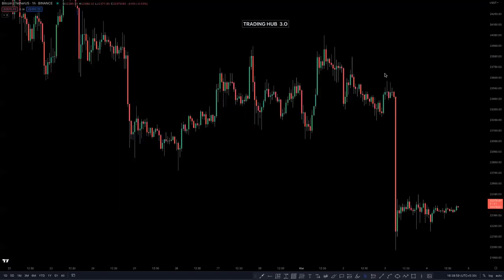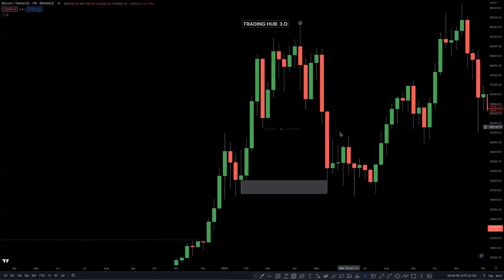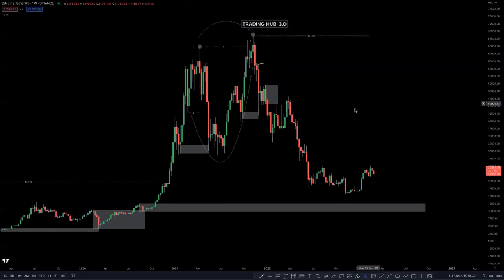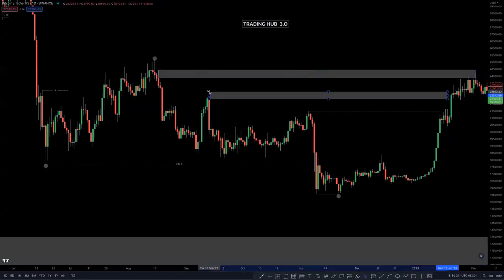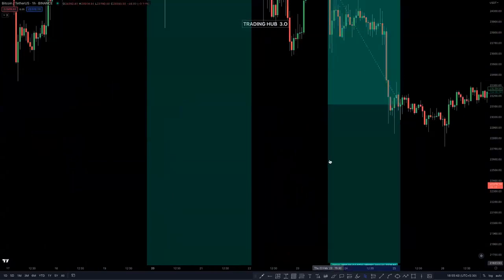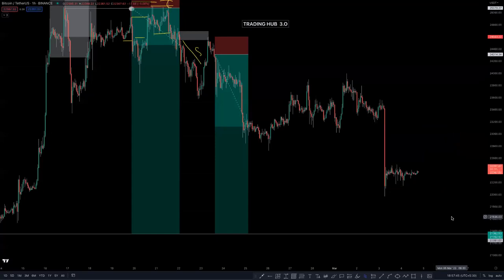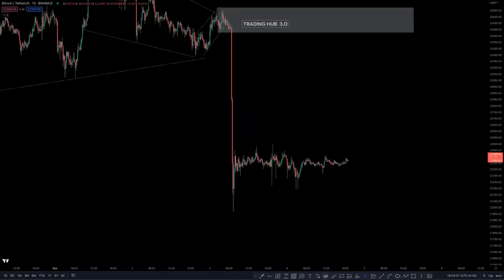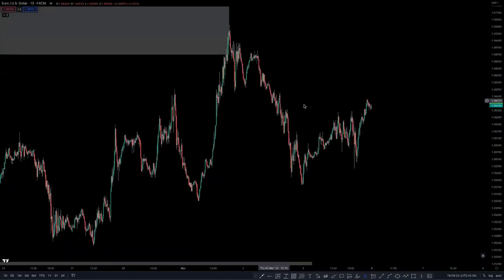Weekly Meetings 3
ai quan tâm thì nt kb , mình sẽ chia sẻ miễn phí kinh nghiệm trader cho bạn